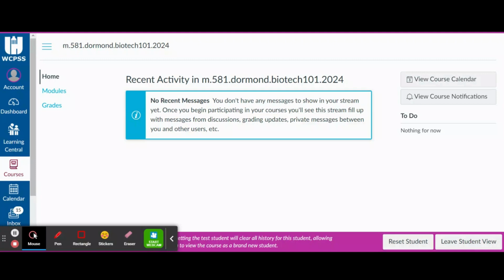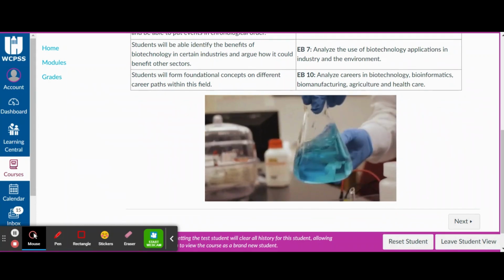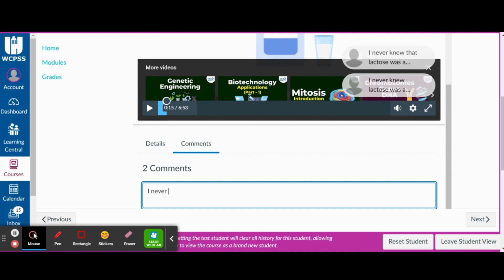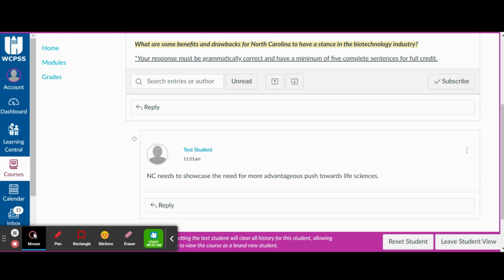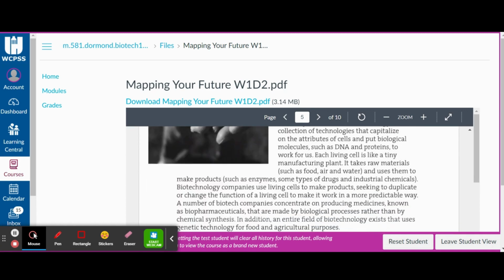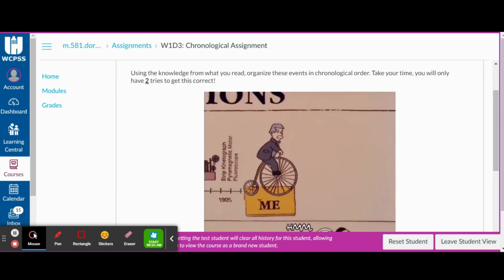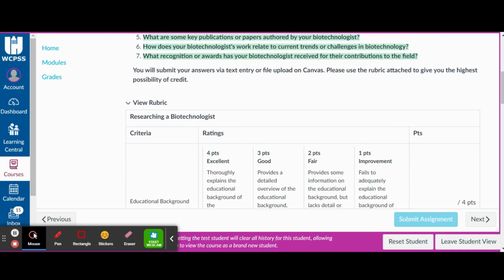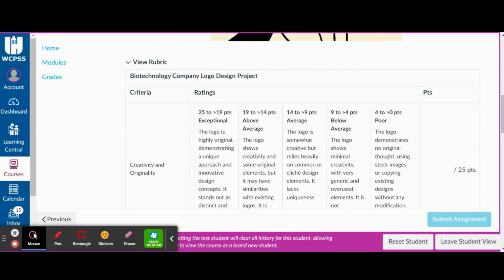MTL 5330 Video: Biotechnology Module Week 1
In this video, I give a thorough explanation about an asynchronous module created on Canvas for the North Carolina School of Science and Mathematics. These lessons are geared towards high school students interested in the field of Biotechnology. As weeks progress within the camp, so will the rigor of work. Students will eventually complete at-home experiments as the camp is virtual.